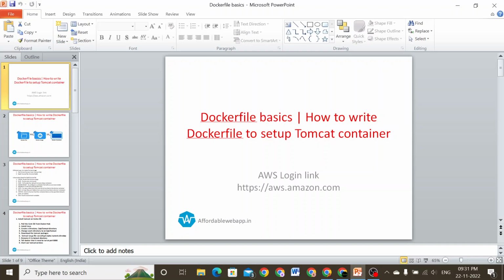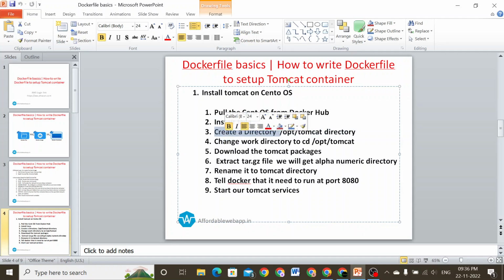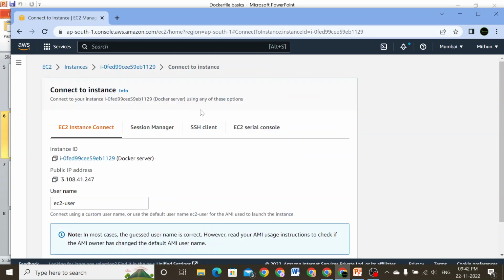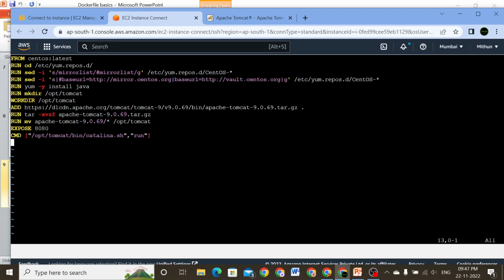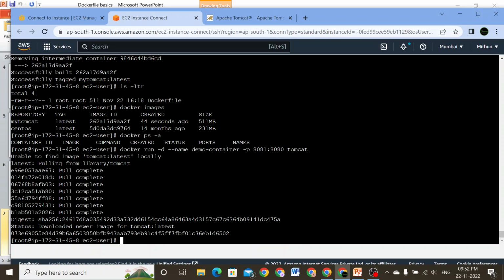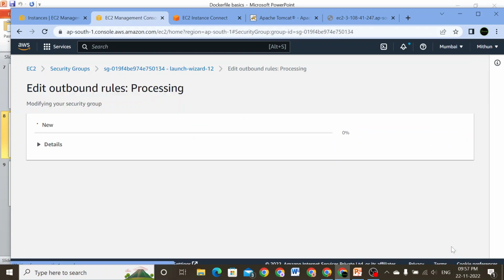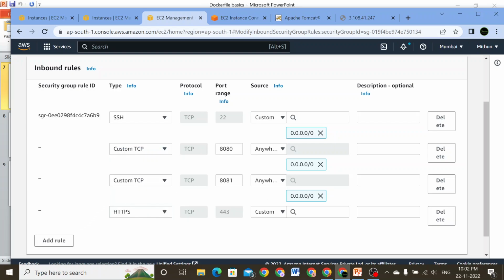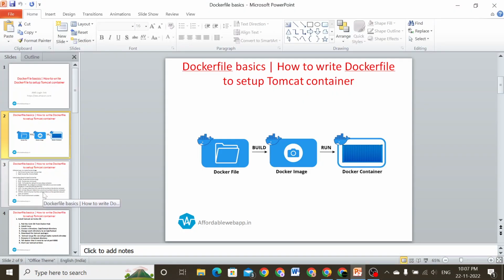Dockerfile basics | How to write Dockerfile to setup Tomcat container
FROM :To pull the Docker image
RUN : To execute commands
CMD : To Provide the default for executing containers
ENTRY POINT : To configure a container that will run as an executable
WORKDIR: To set the working directory
COPY: To copy a directory from your local machine to the docker container
ADD: to Copy files and folders from your local machine to docker containers
EXPOSE: informs Docker that the container listens on the specified network ports at runtime.
ENV: To set Environment variables

FROM centos:latest
RUN cd /etc/yum.repos.d/
RUN sed -i 's/mirrorlist/mirrorlist/g' /etc/yum.repos.d/CentOS-*
RUN sed -i 's|baseurl= /etc/yum.repos.d/CentOS-*
RUN yum -y install java
RUN mkdir /opt/tomcat
WORKDIR /opt/tomcat
RUN tar -xvzf apache-tomcat-9.0.69.tar.gz
RUN mv apache-tomcat-9.0.69/* /opt/tomcat
EXPOSE 8080
CMD ["/opt/tomcat/bin/catalina.sh","run"]